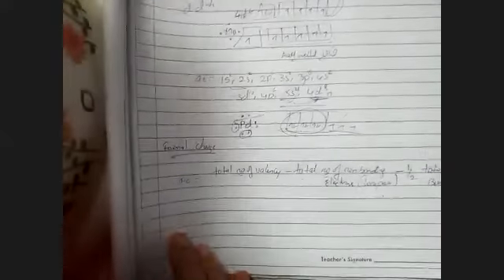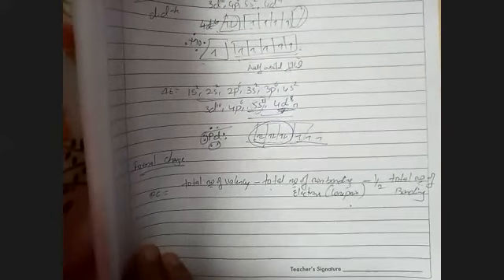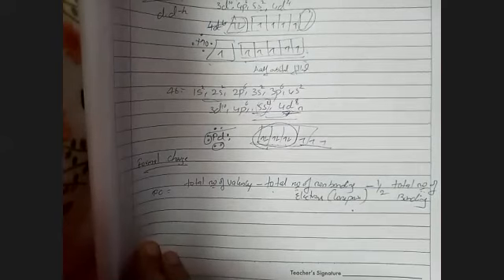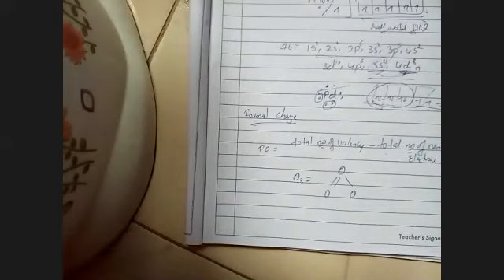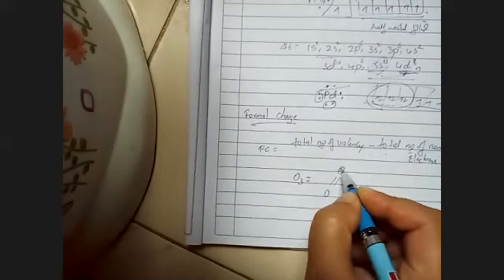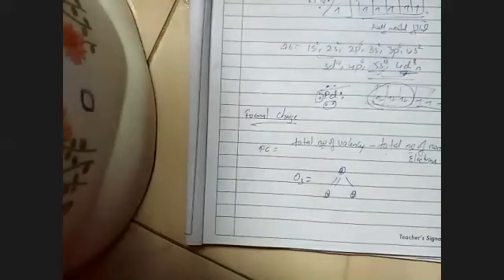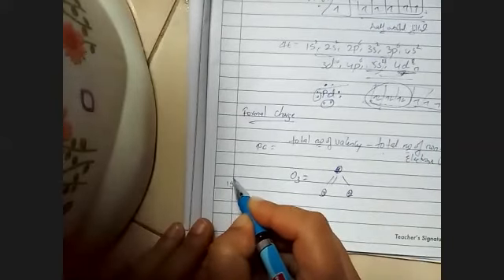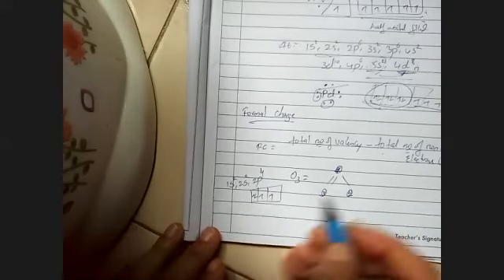chemical bonding 4